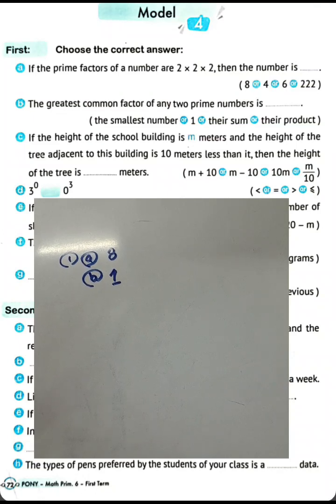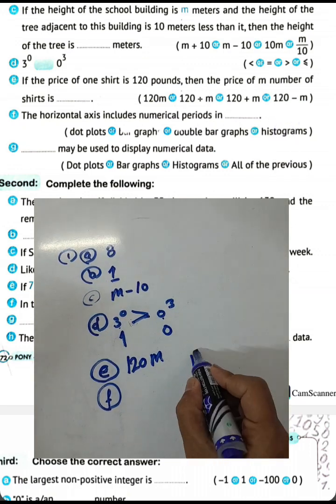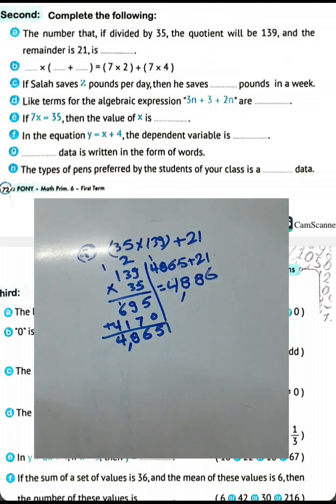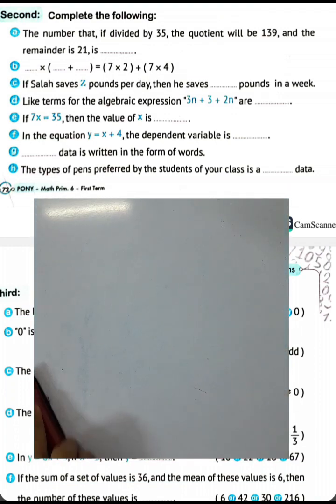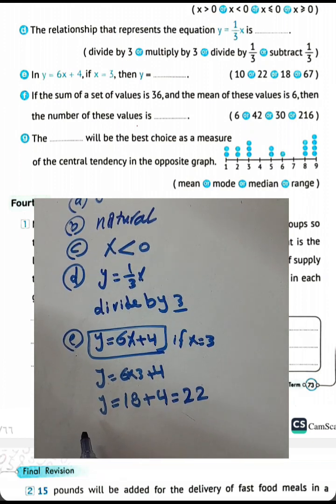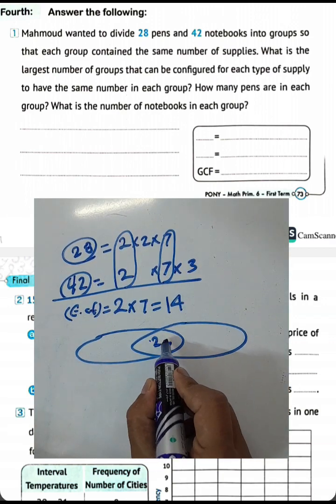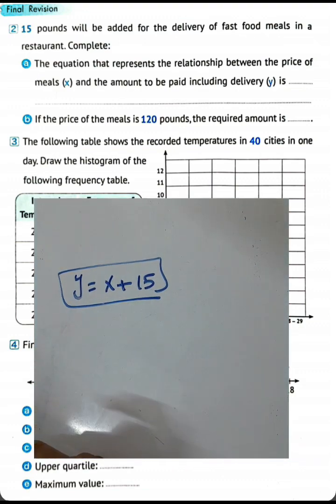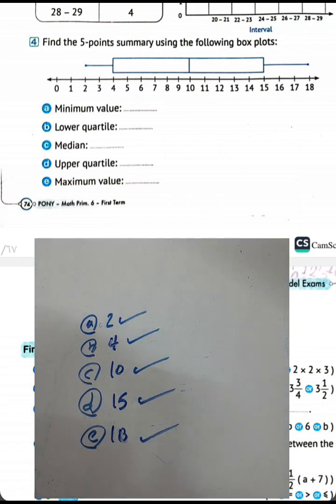كتاب بوني ماث السادس الابتدائي الترم الاول منهج 2024#revision maths test .models pony revisions #💥